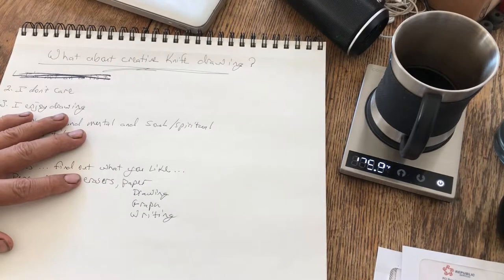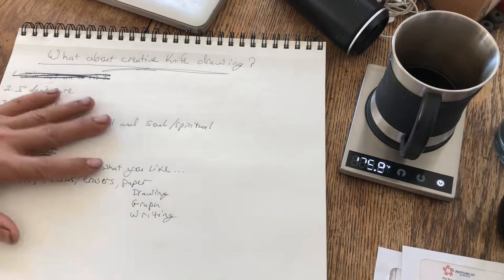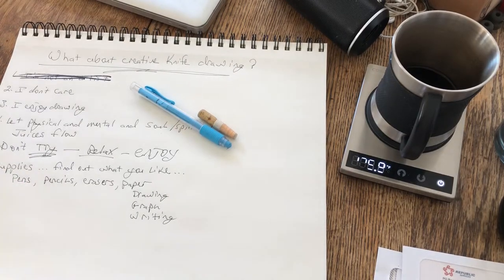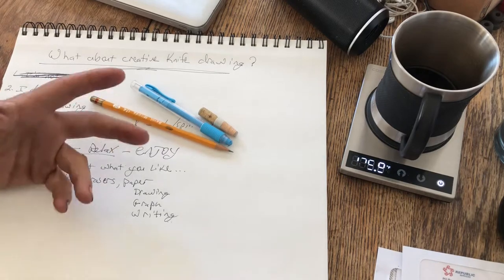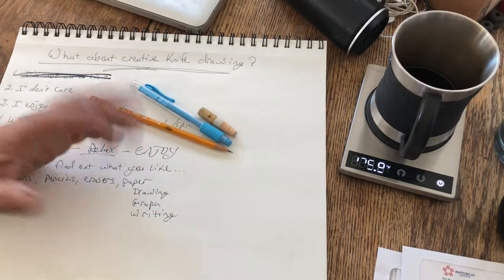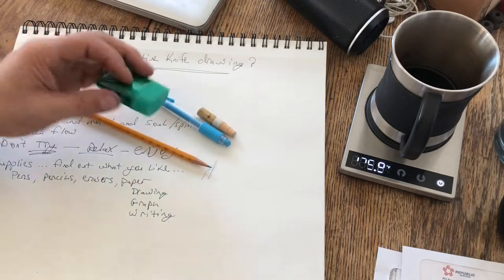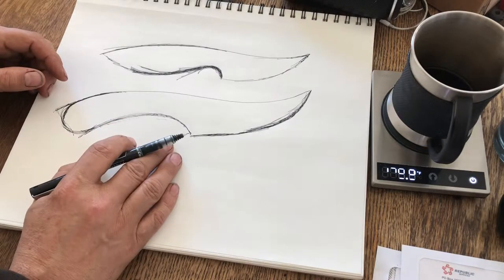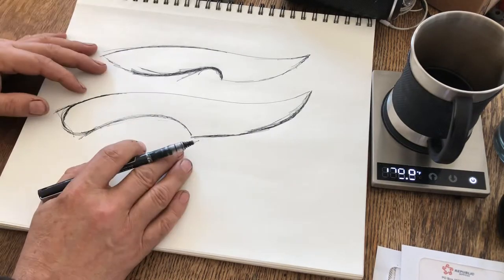Creative knife design/drawing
In this video I want to encourage you to let go of details, logic and function. Just enjoy designing and drawing. Here is how I do it.

The eraser I use when drawing with pencil is the Eberhard Faber Pink Pearl #400 soft pencil eraser. I love it. I buy a lot of them